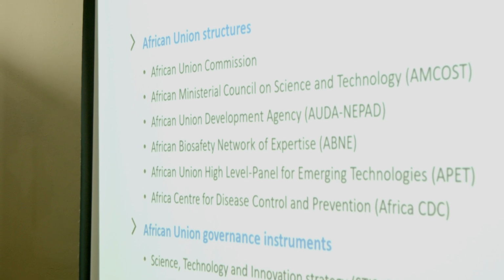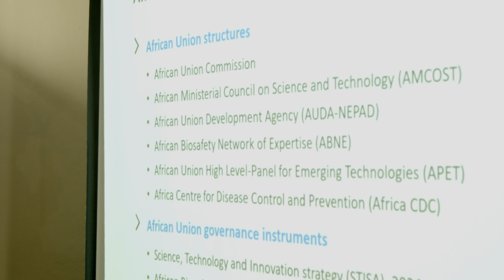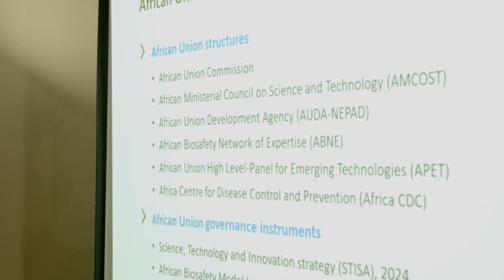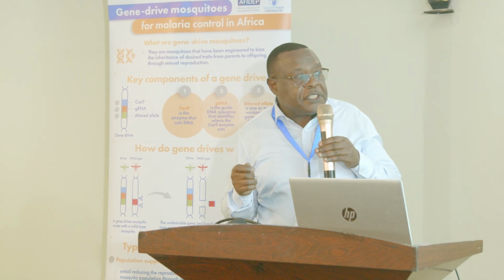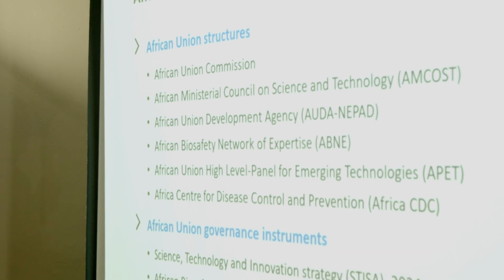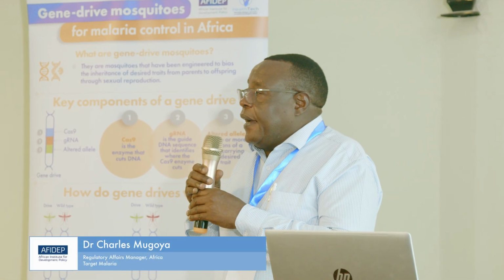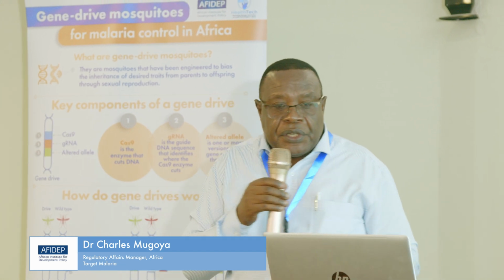Dialogue on regulating the development of genetically modified mosquitoes for malaria control.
The African Institute for Development Policy (AFIDEP), through the Health Tech Platform, partnered with the East African Community (EAC)’s health department, the East African Health Research Commission (EAHRC), and the Ifakara Health Institute to convene a dialogue to discuss the status of legal and regulatory frameworks in the East African region as relates to the development, testing and deployment of genetically modified mosquitoes for malaria control and elimination.